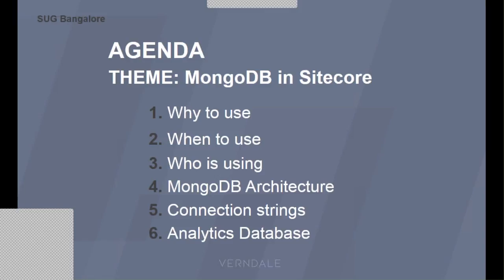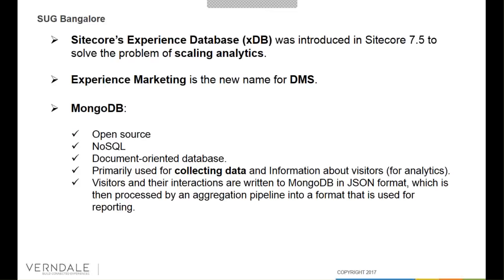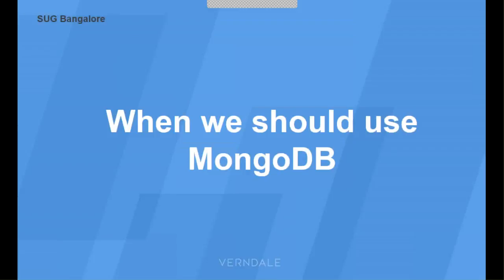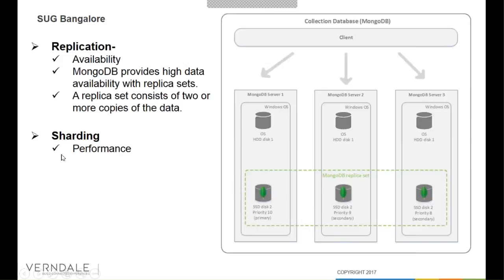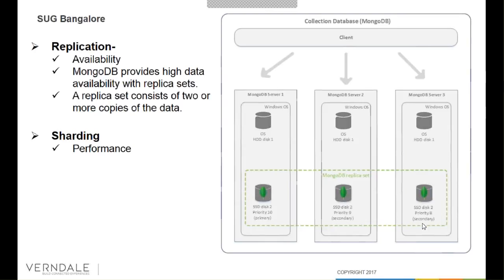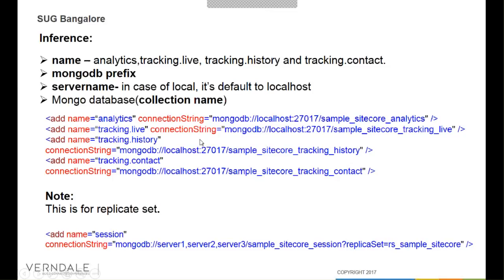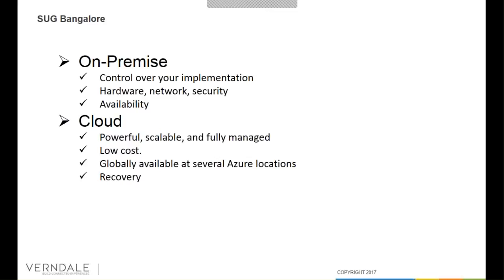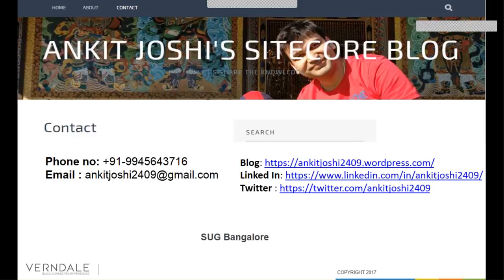SUG Bangalore - Introduction of MongoDB with Sitecore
This is a recording of the Sitecore User Group Bangalore webinar on 'Introduction of MongoDB with Sitecore' by Ankit Joshi on 26 March 2017 noon IST.